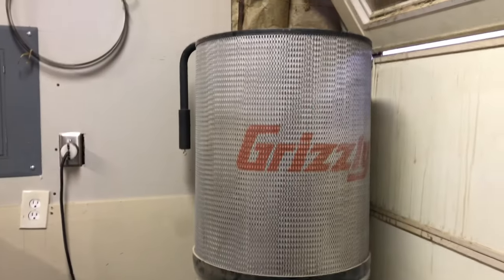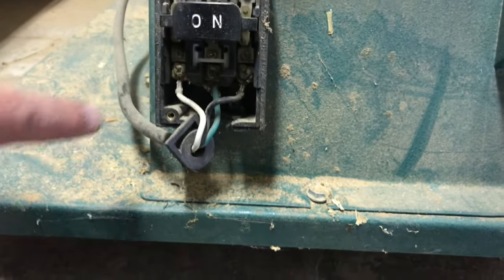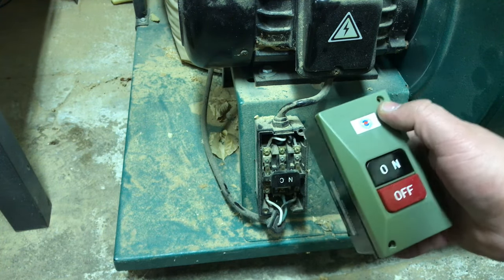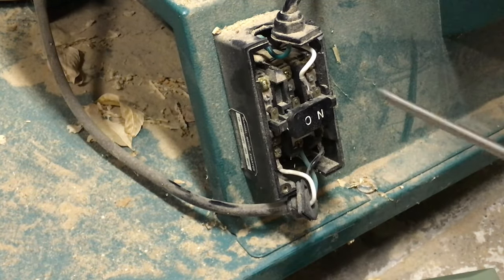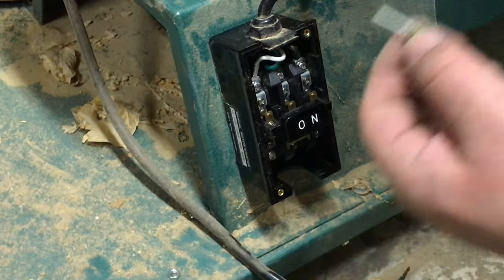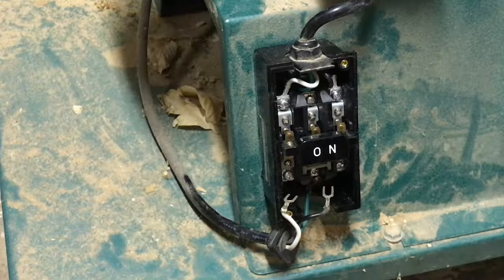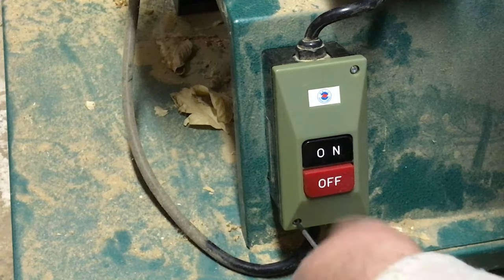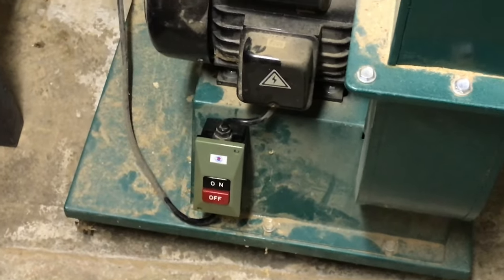Replacing the Power Switch on a Grizzly Dust Collector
A couple of years ago I accidentally broke the switch box for my Grizzly G0548Z dust collector. Here's how to replace it. Nothing fancy, but I'm glad I finally got around to fixing this.